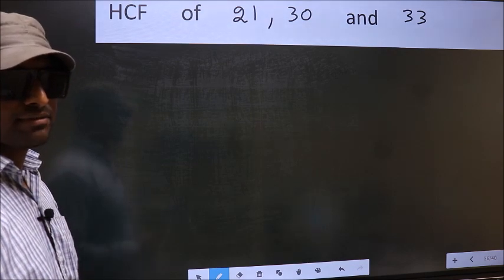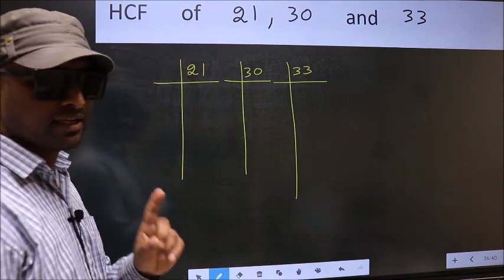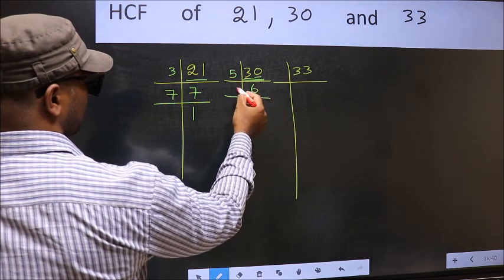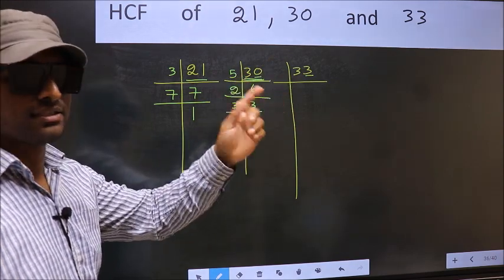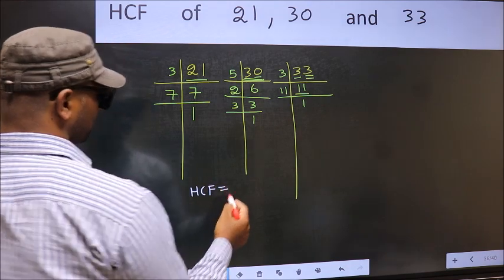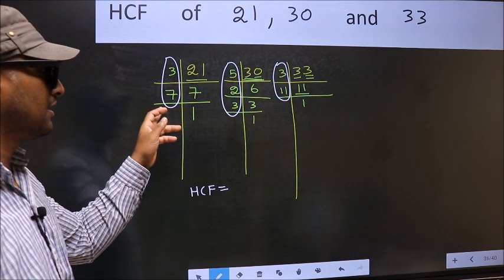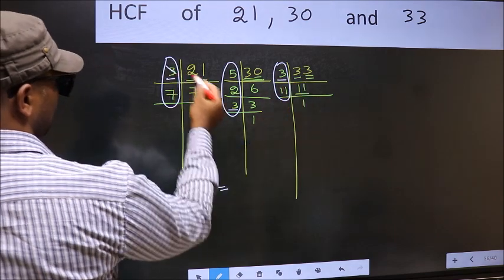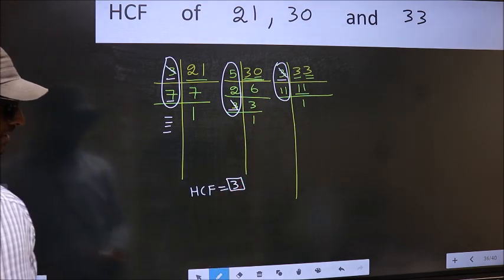HCF of 21 , 30 and 33